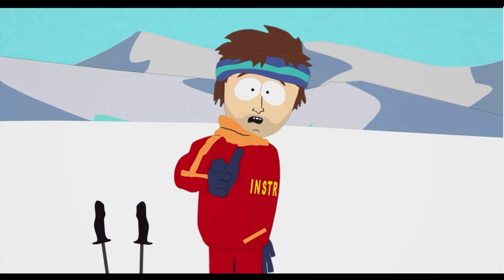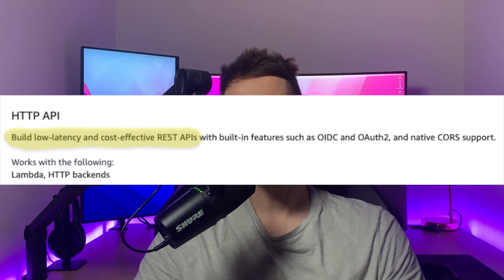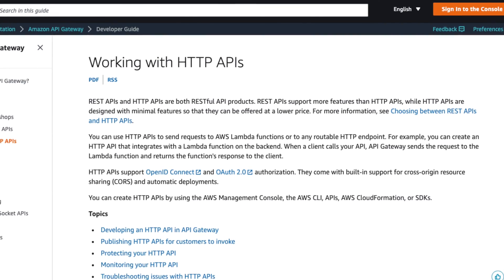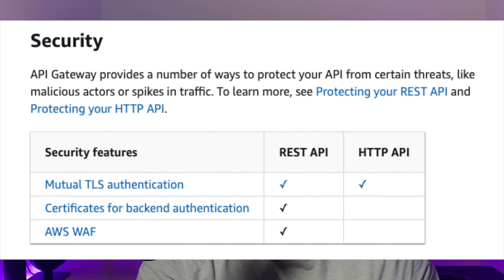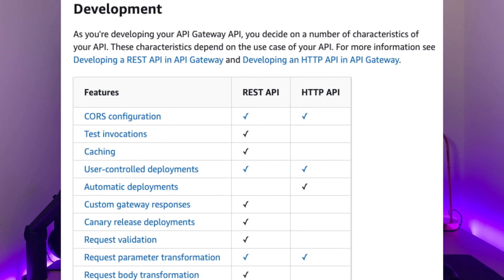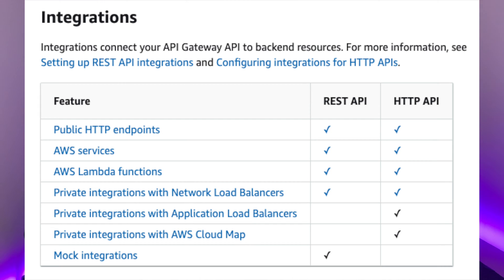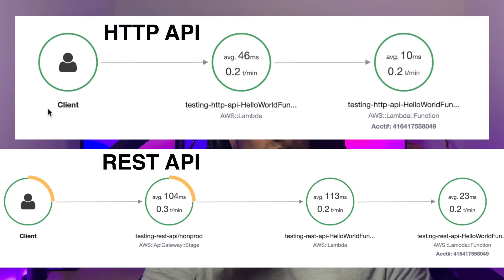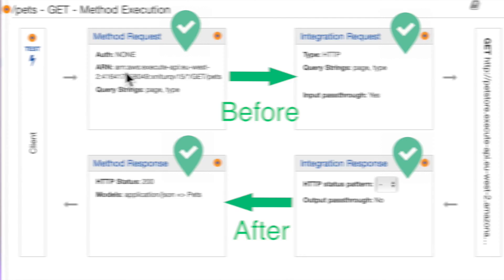What’s the Difference Between AWS REST API & HTTP API?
This video goes over the differences between AWS REST API and HTTP API, why the introduction of HTTP API is useful and when to know what API to use in any given scenario.

Here is a link to the documentation I referenced: